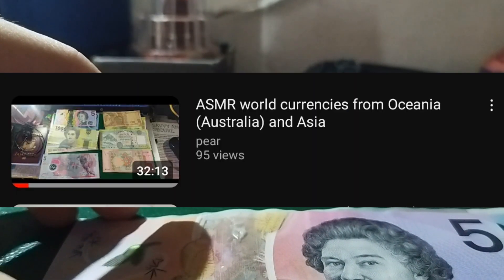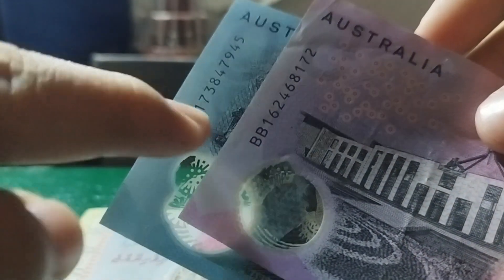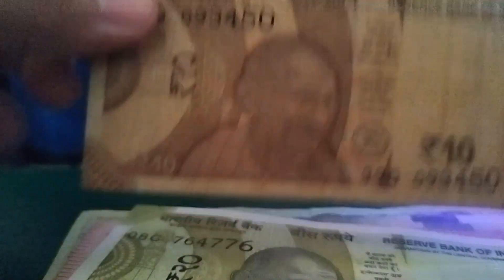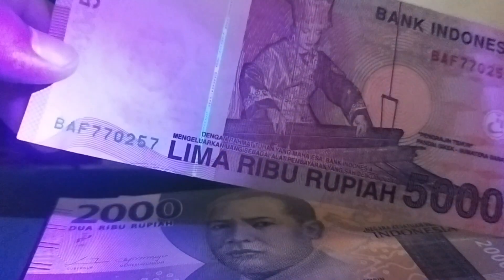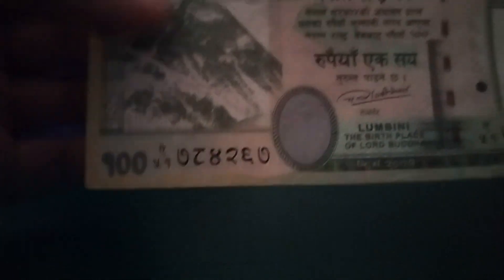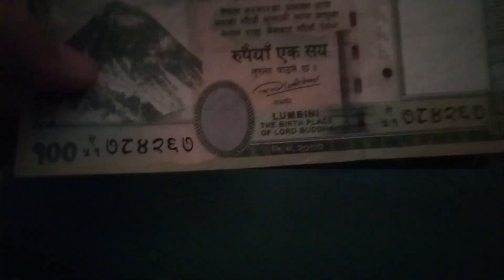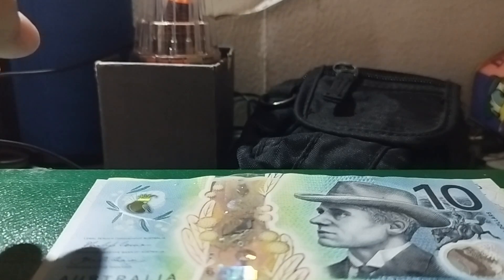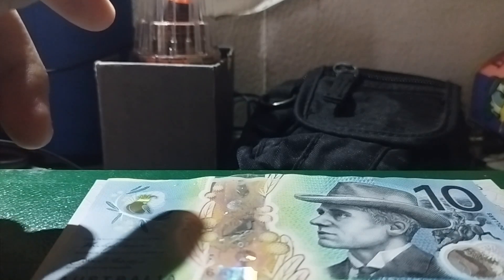checking the UV features of the banknotes i reviewed back in march